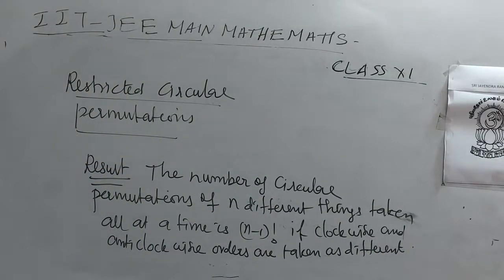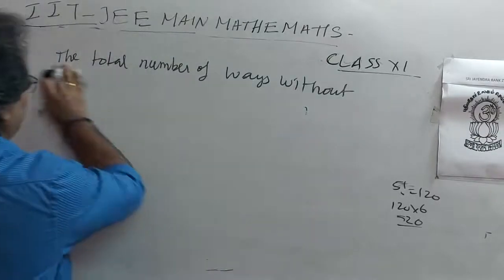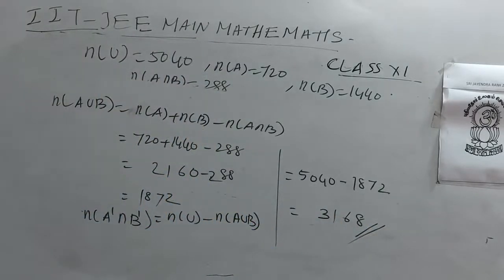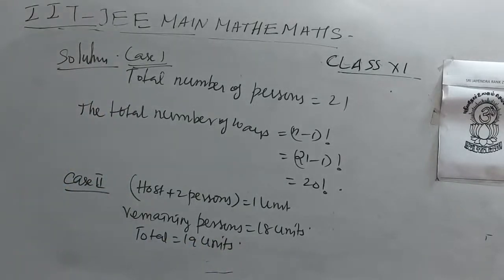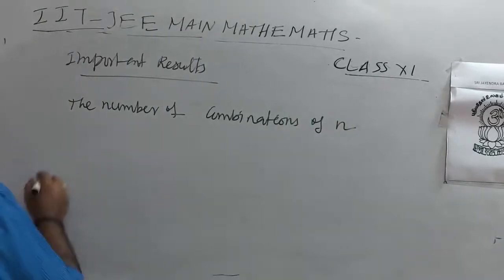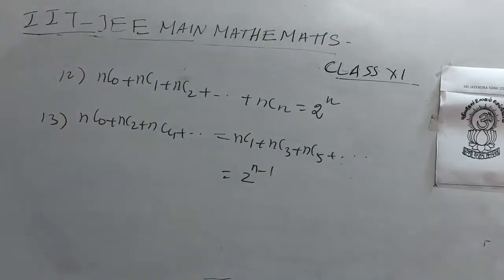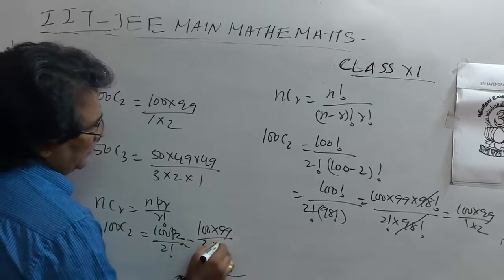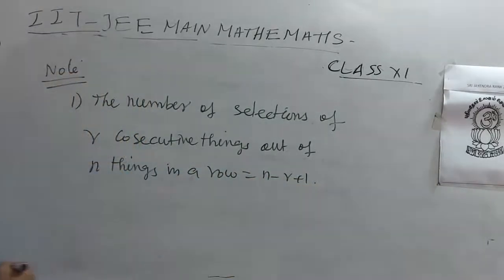IITJEE CLASSES | MATHEMATICS | PERMUTATIONS AND COMBINATIONS | LECTURE 5